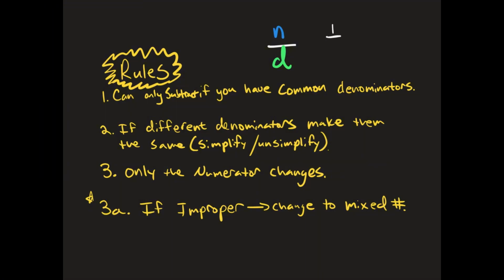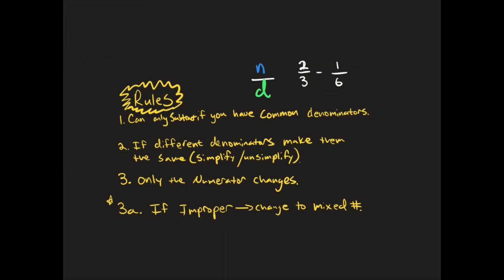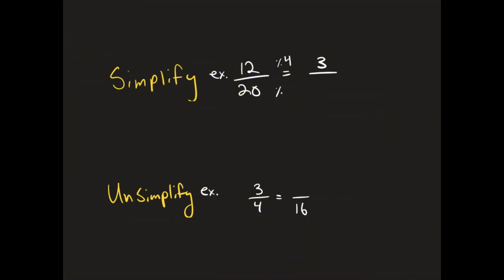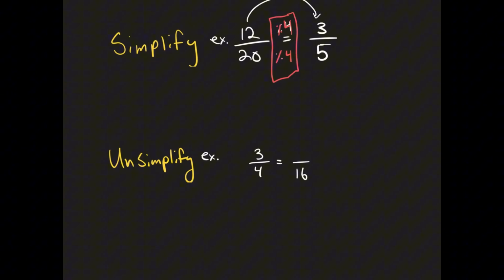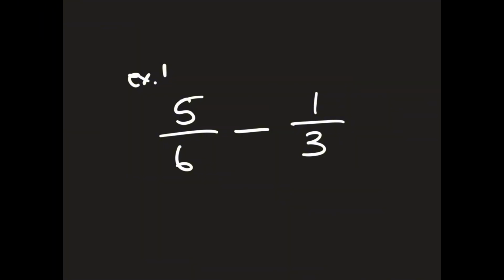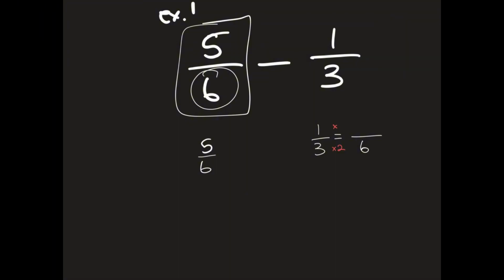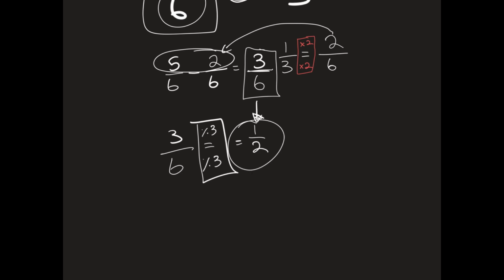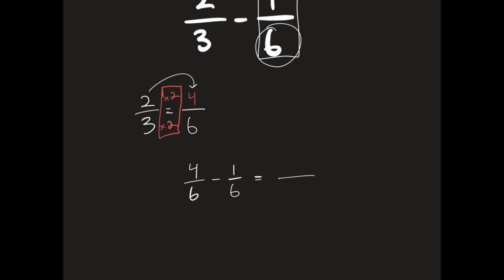Subtracting With Fractions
Quick review on parts of a fraction, how to simplify and un-simplify fractions,  and how to solve expressions with subtraction.